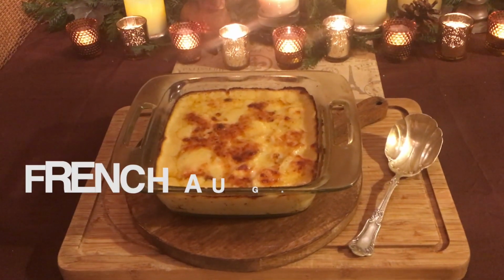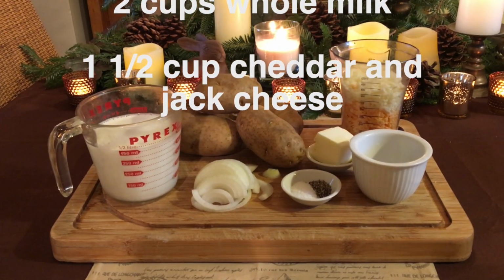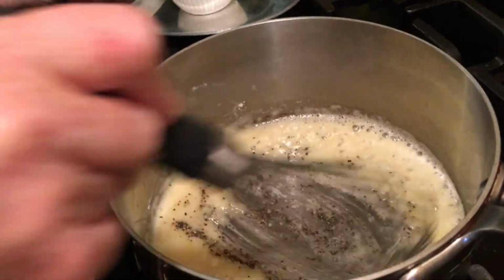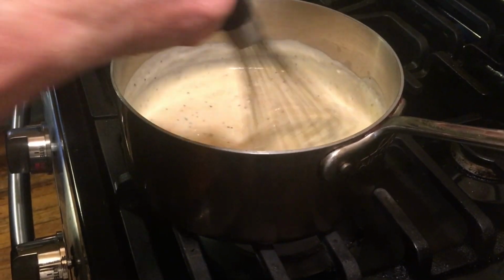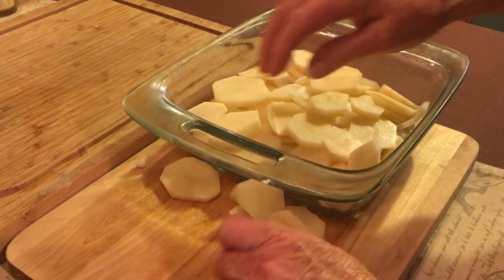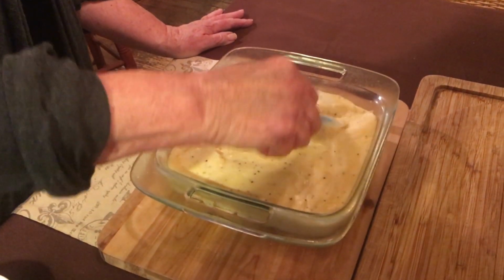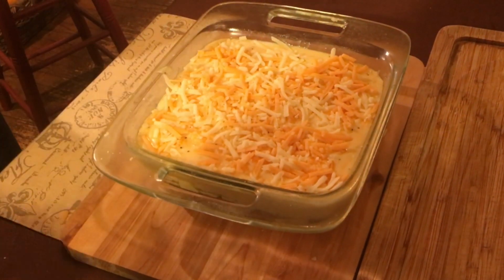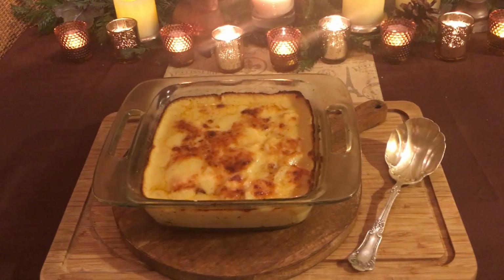FRENCH AU GRATIN POTATOES